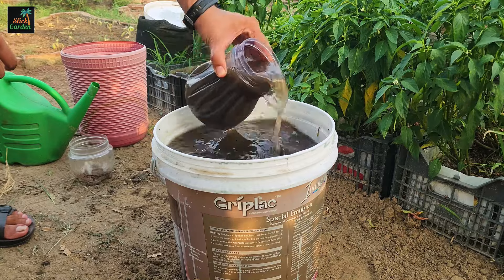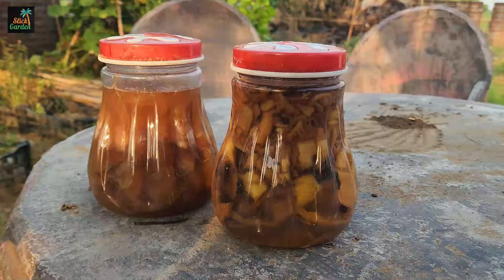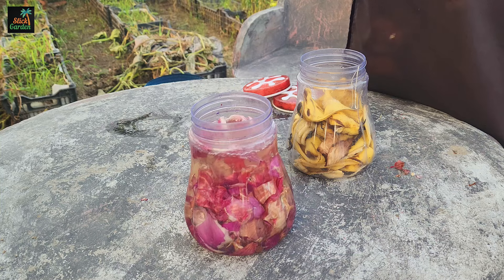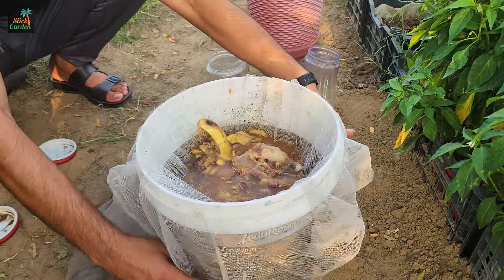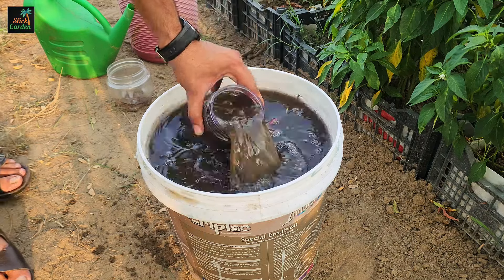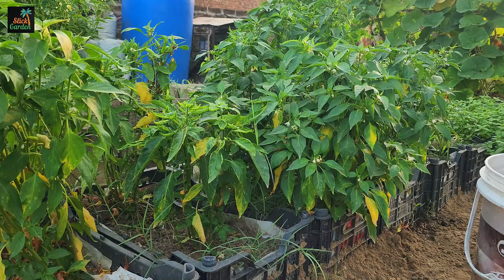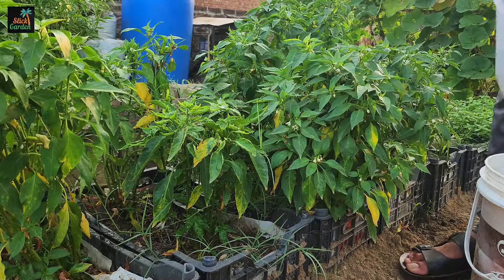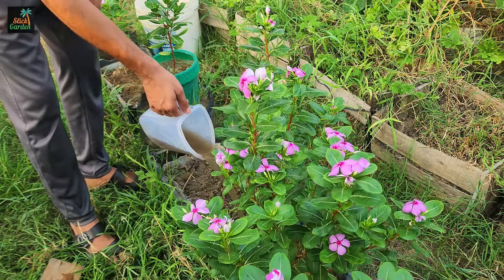These 2 kitchen waste products can make a fertilizer rich with nutrients for your plants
Applying this nutrient-rich, balanced organic liquid fertilizer to your plants gives them a healthy boost. Plants with regular application will have more robust roots, lusher foliage, and an abundance of fruits and flowers. You'll see increased plant growth and productivity as well as a garden that is more resistant to pests and illnesses.
An easy way to nourish your garden is to turn onion and banana peels into a rich organic mixture for plant growth. Here are the steps involved and the advantages it offers.
First, collect all of the onion peels and put them in a single container. Put the banana peels in a different container. Ensure that a lid is on every container. Then pour warm water into each container, making sure the peels are completely submerged. Tightly shut the lids to avoid contamination and maintain the productive activity of the helpful microorganisms. Give the containers a week to sit. The peels will release their nutrients into the water during this period, resulting in a powerful organic liquid fertilizer.

Once a week has passed, make sure the liquids in both containers don't damage your plants by straining them into a five-gallon bucket filled with ten liters of water. Fill the bucket with five liters of compost tea to increase the nutritional value. The mixture's effectiveness is further enhanced by the richness of nutrients and beneficial microbes found in compost tea. To make sure all the ingredients are distributed evenly, give the mixture a good stir. Your organic liquid fertilizer is ready to be applied to your plants once it has been mixed.